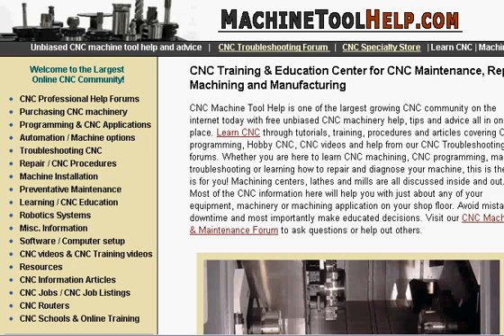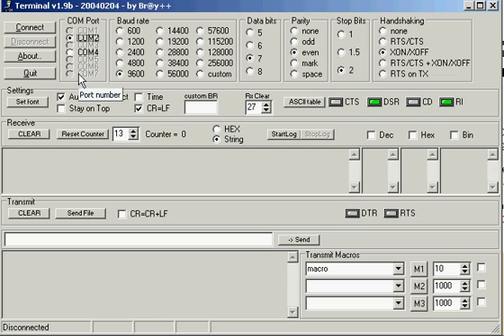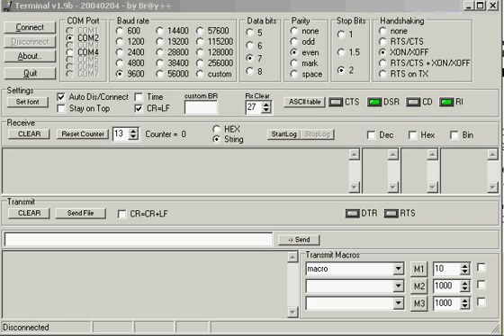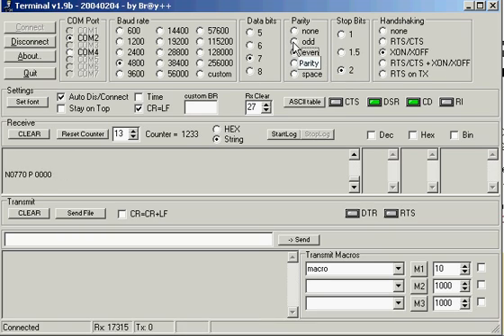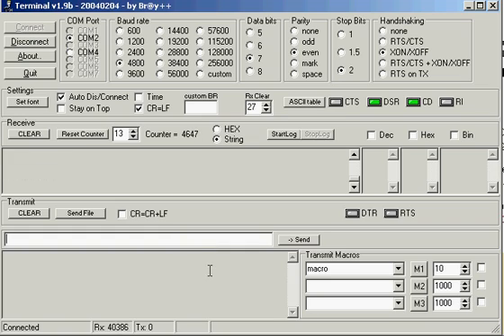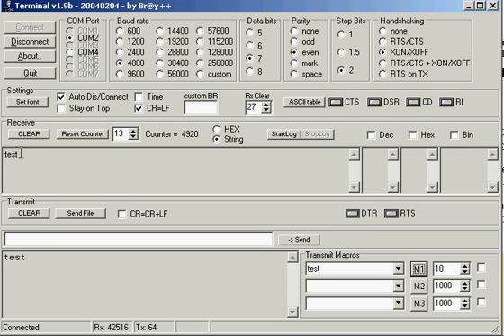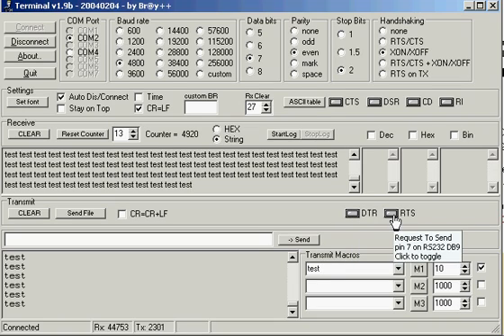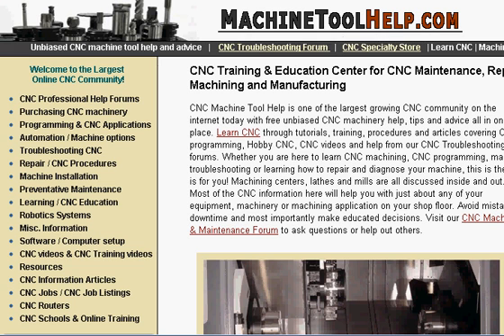Terminal software- RS232 and DNC Test program demonstration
This is a RS232 Video demo utilizing a program called terminal which is free on the internet. This program is not very good for uploading and downloading programs on a consistent basis. Rather it is a great tool for diagnosing RS232 DNC communications problems, parameter setting issues and the like. It does crash on occasion, but still a great utility.

for more great CNC information